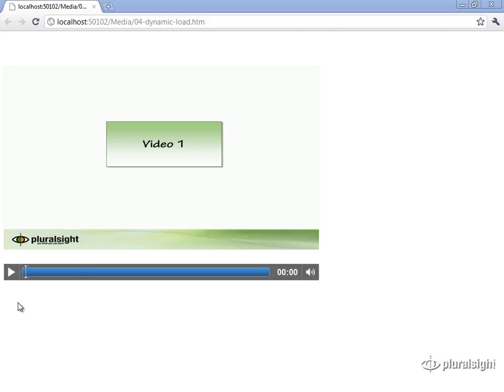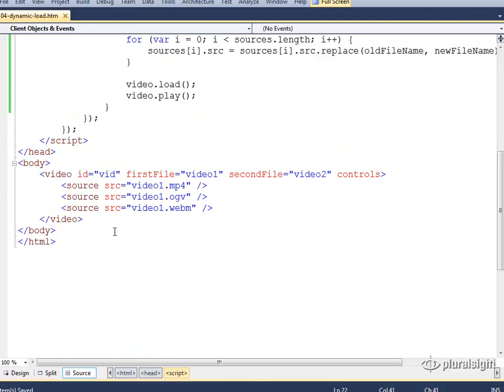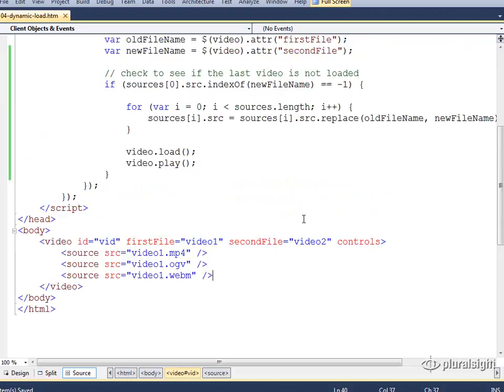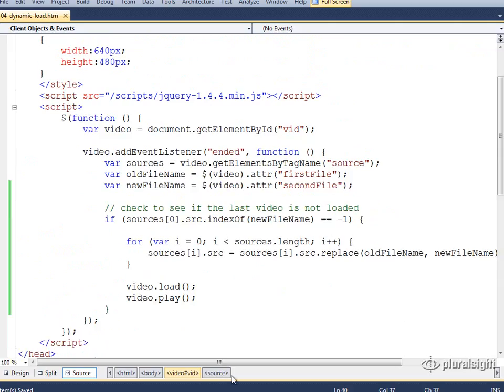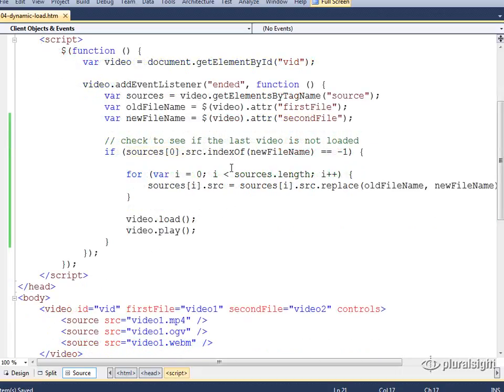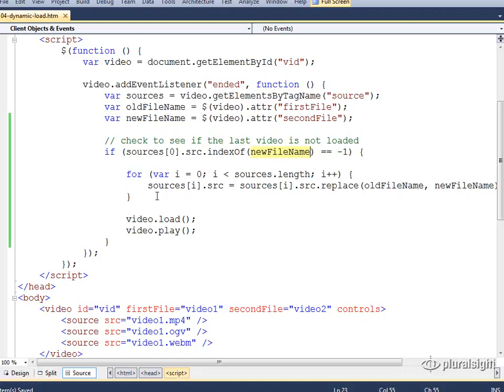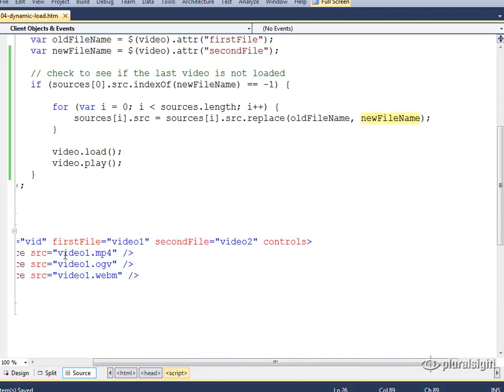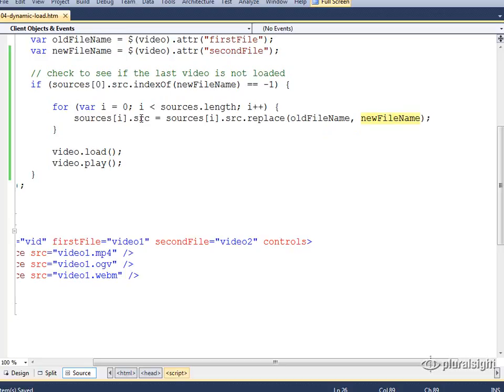Lesson 40 Fundamentals of HTML5 Media